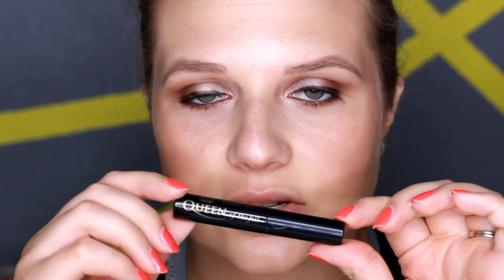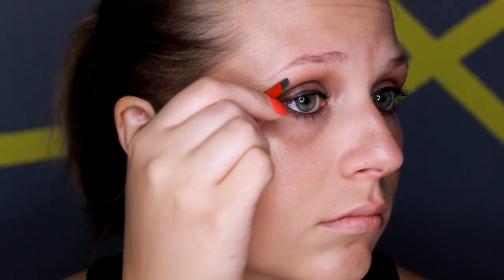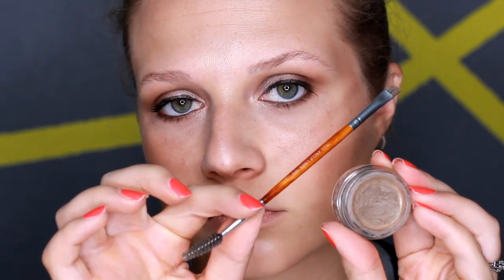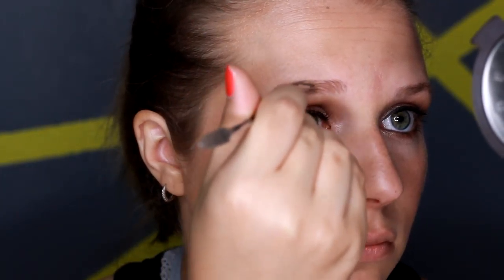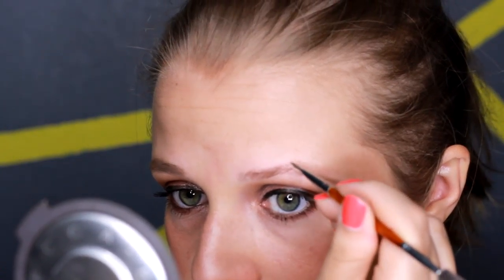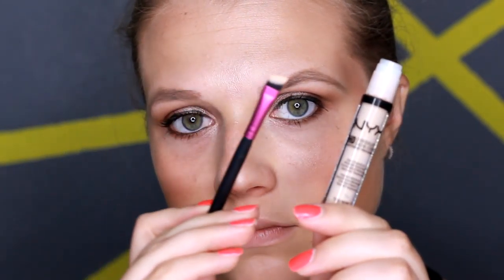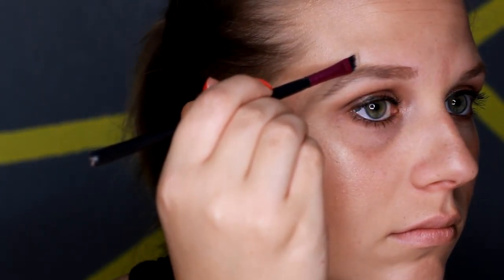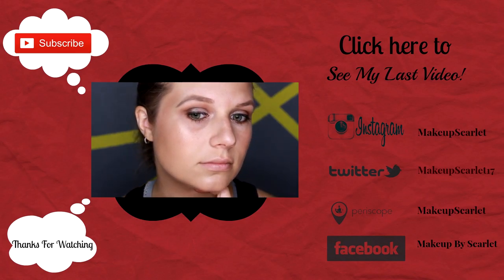EyeBrow Tutorial ~ Makeup Scarlet